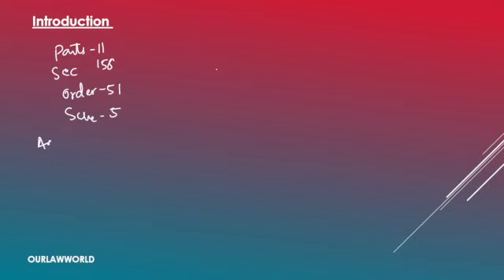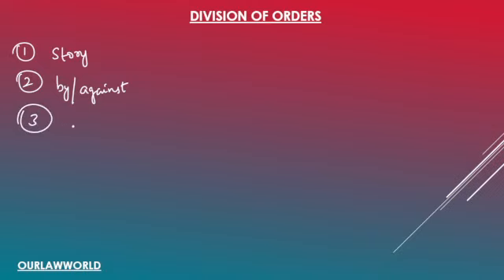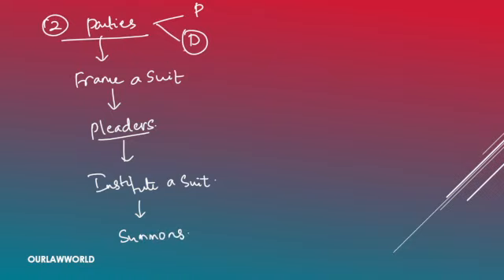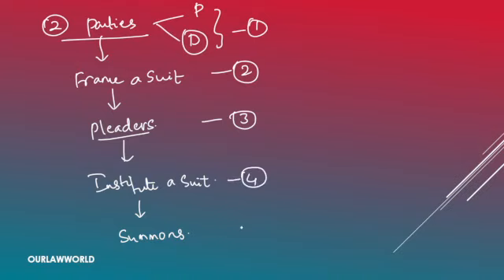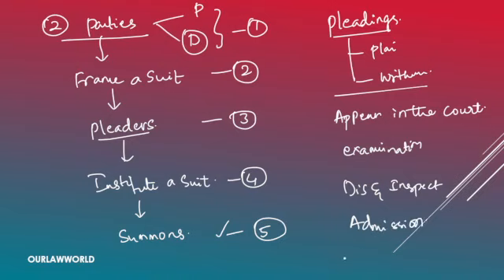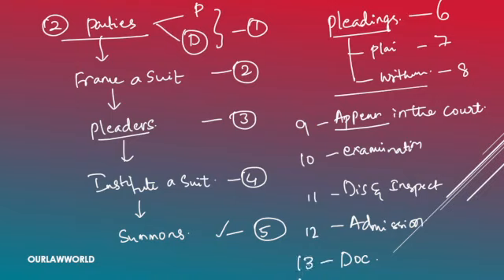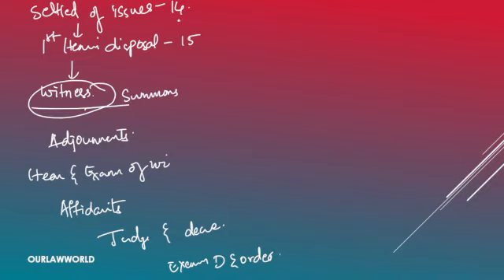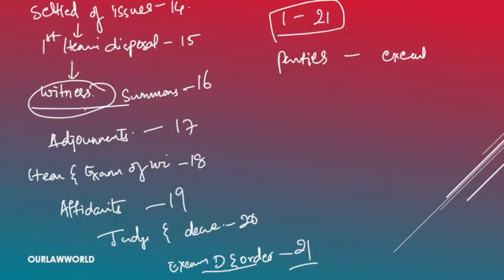Tips & Tricks for CPC ( civil procedure code 1908) Orders -51 | How to remember in easy way |Part -1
involves easy way to remember all the 51 orders

THANKYOU .